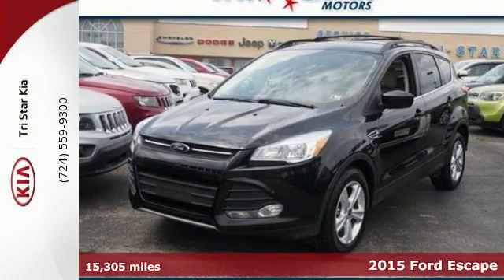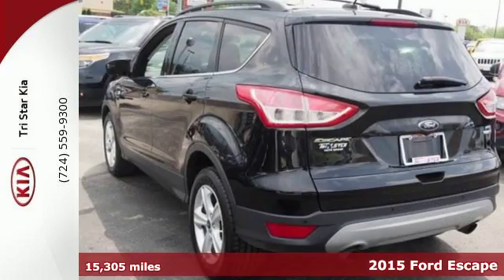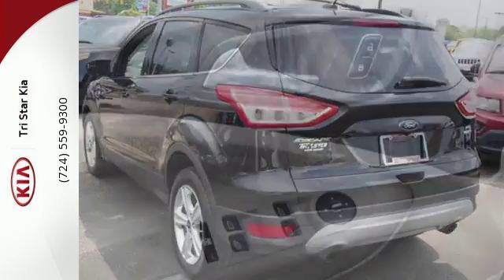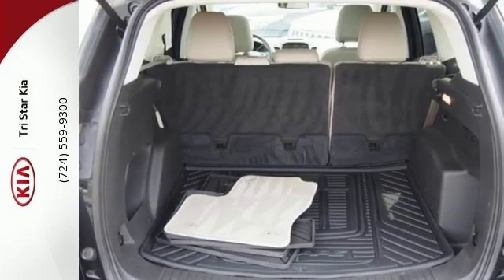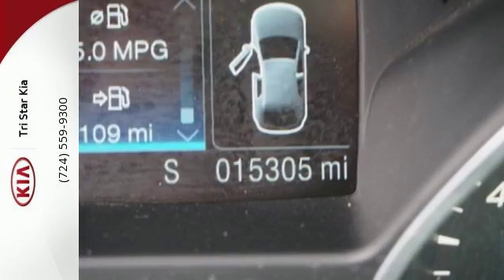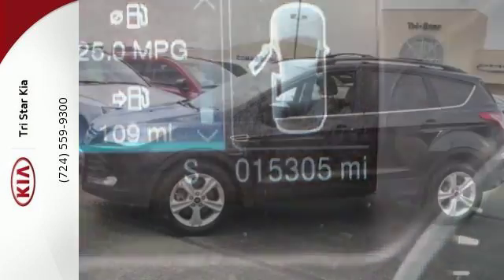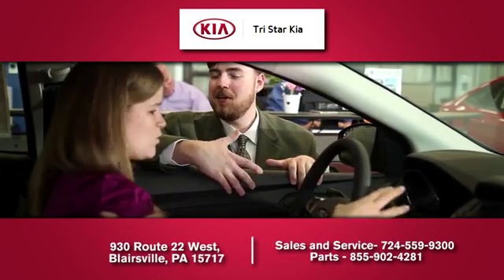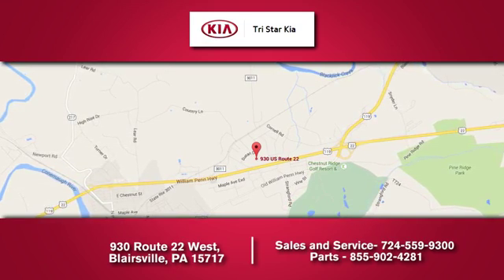2015 Ford Escape Blairsville PA Burrel, PA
Year: 2015
Make: Ford
Model: Escape
Trim: SE
Engine: 4 Cyl - 1.6 L
Transmission: Automatic
Color: Tuxedo Black
Mileage: 15305
Stock #: 16P0F2128A
VIN: 1FMCU9GX6FUA66669
Steer your way toward stress-free driving with anti-lock brakes, a backup camera, traction control, side air bag system, and emergency brake assistance in this 2015 Ford Escape SE. It comes with a 1.6 liter 4 Cylinder EcoBoost engine. With an unbeatable 4-star crash test rating, this SUV 4X4 puts safety first. It has a tuxedo black metallic exterior and a medium light stone interior. According to a review from New Car Test Drive, Inside, creature comfort is impeccable, even with the standard fabric upholstery, rugged and handsome. Call today to test it out!

Address:
930 Route 22 West
Blairsville PA Burrel, PA 15717